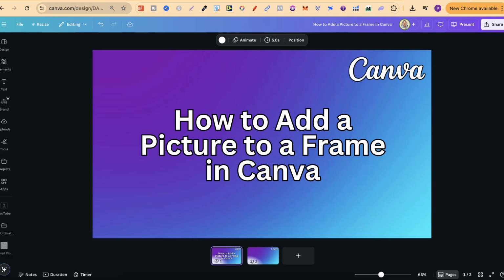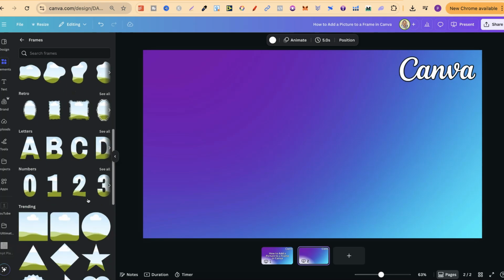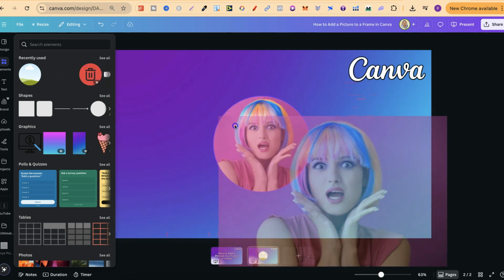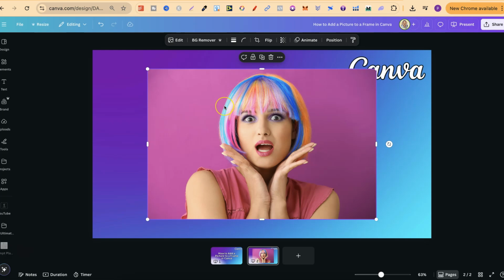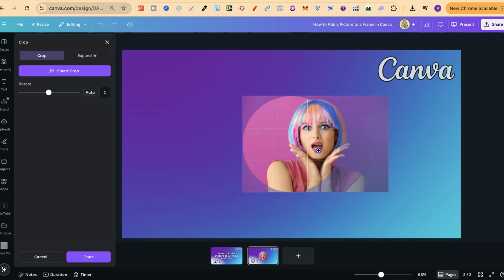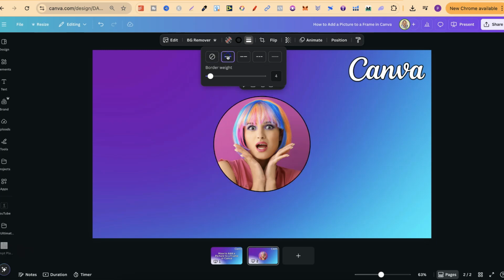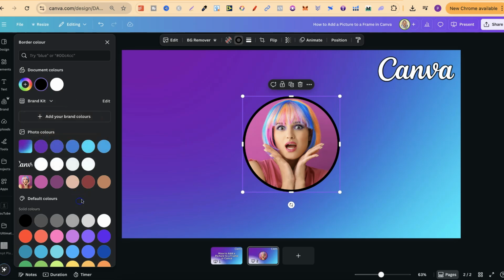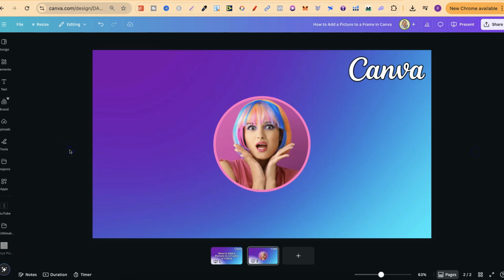How to Add a Picture to a Frame in Canva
This quick and easy tutorial will guide you through how to add a picture to a frame in Canva, helping you create clean, professional-looking designs in just a few clicks. Canva frames are powerful tools that allow you to crop images into custom shapes, enhance layout structure, and add visual interest to any project from social posts to posters and beyond.

In this video, you’ll discover:
✅ How to add a picture to a frame in Canva. (step-by-step)